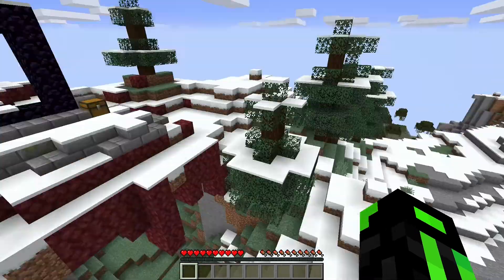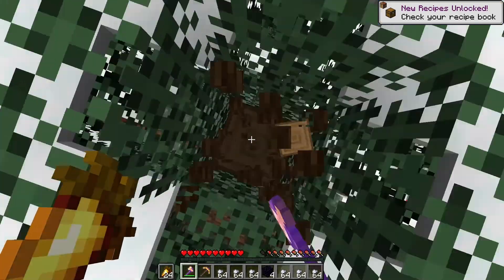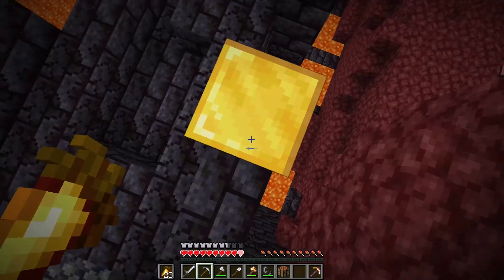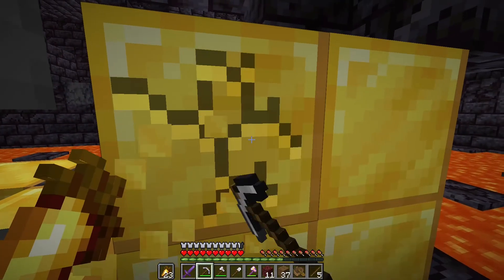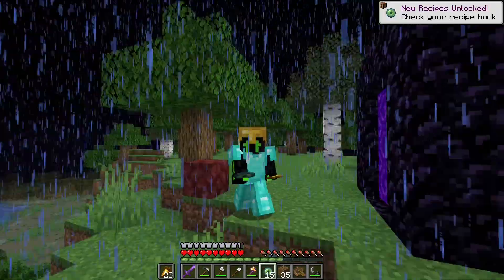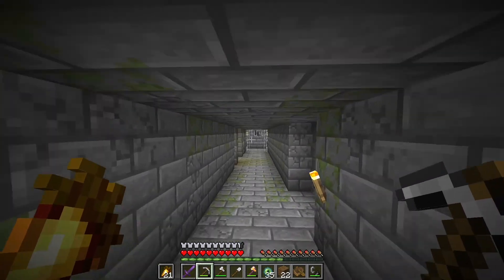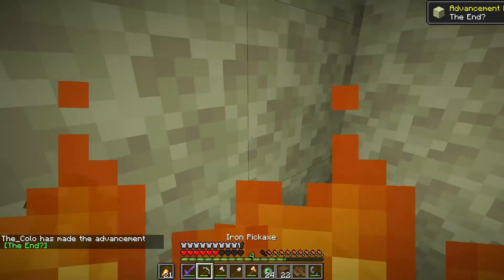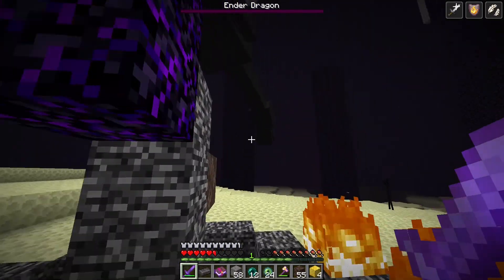Minecraft Speedruns be like...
Minecraft Speedruns be like... In this Minecraft but 1.18 challenge I make fun of Minecraft speedruns. Not a Fake Minecraft speedrun or a FUNNIEST Fake Minecraft speedrun, or a Minecraft Speedrun world record. This video is just for fun, please don't take it seriously!

This was a Minecraft Challenge, a Minecraft, But challenge, but not Minecrft 100 days, The FUNNIEST Fake minecraft speedruns, Minecraft mod, Minecraft funny, Minecraft Animation, Minecraft song, minecraft house, or any other Minecraft But in 2021/2022.

Today Colo plays not Minecraft, But Water Rises or Minecraft, But Lava Rises, or any other Minecraft but challenge like that, but Minecraft Speedrun from Colo! It was HILARIOUS.

This Minecraft but challenge makes the funniest Minecraft videos without any funny Minecraft mods! Somehow this is the NEW funniest Minecraft video ever! Instead of any other Minecraft challenge in Minecraft 1.16.5, this is a Minecraft video in Minecraft 1.18 in 2021 (almost 2022)!

The goal was to try to inform / speed run / speed runner of Minecraft against a killer / assassin but it is me, Colo from twitch / twitter , playing Minecraft Java 1.17.1 and not Minecraft Bedrock.